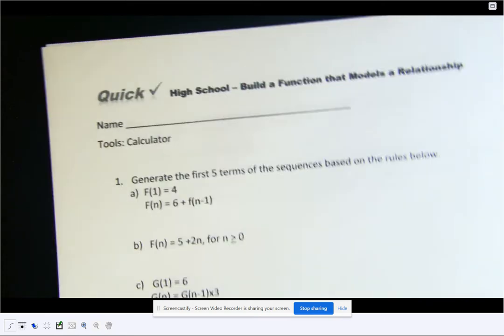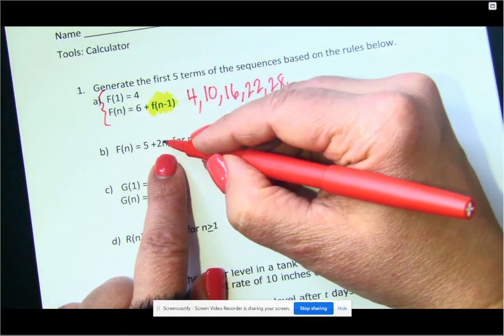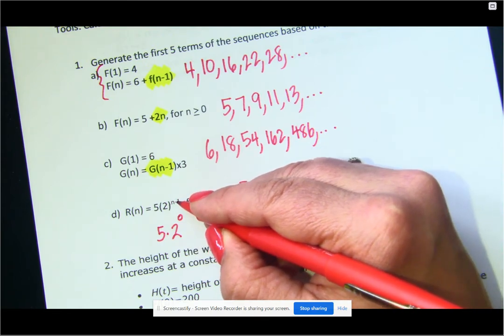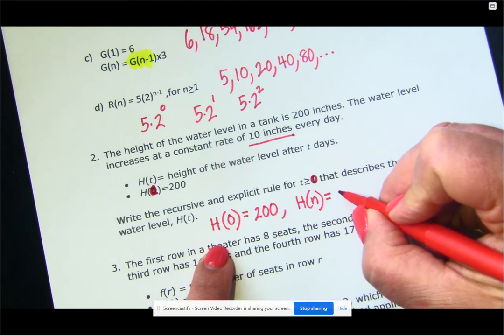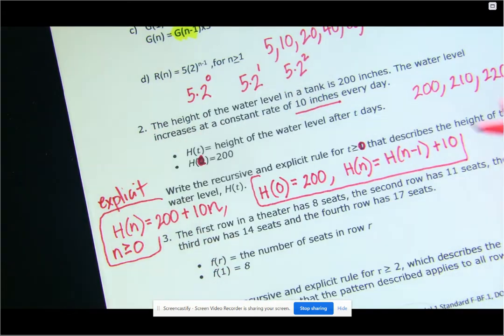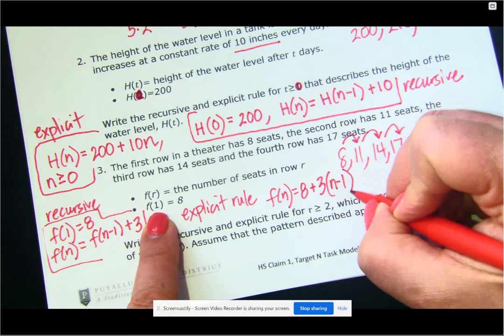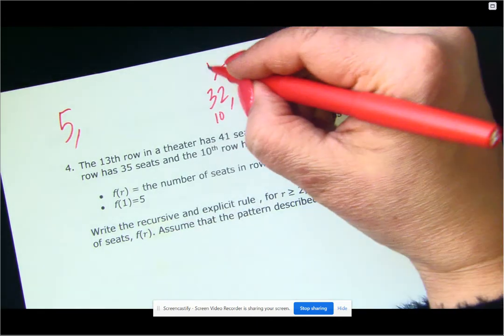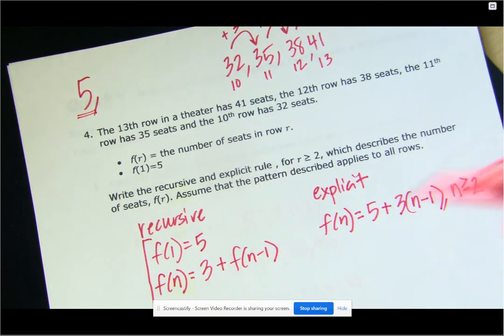Sequence REVIEW Worksheet